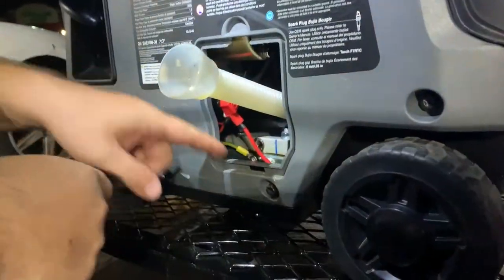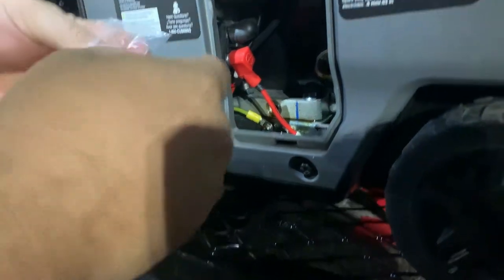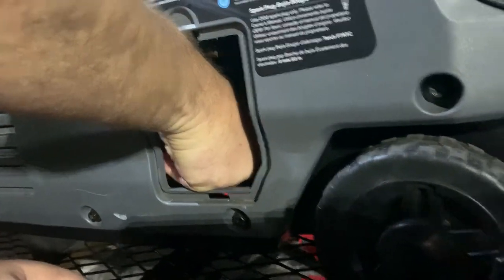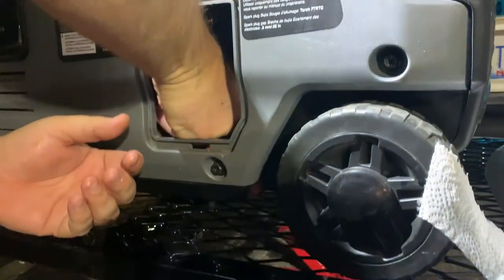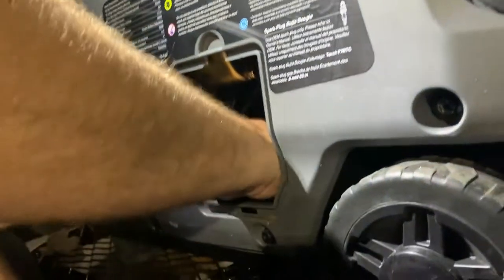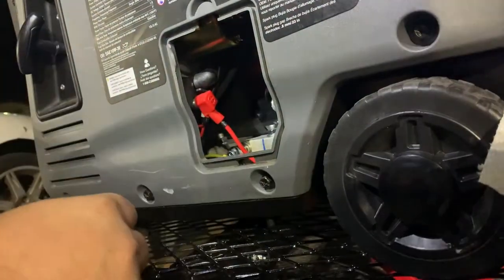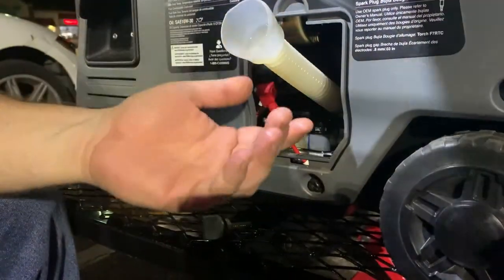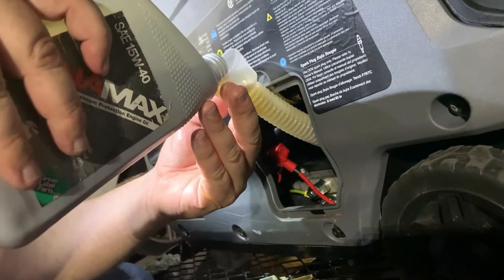Onan P4500i Inverter Portable Generator - Oil Change Step 3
This generator is made by Cummins, and it is not the easiest to do an oil change on.

We use this generator 34 hours per week at our mobile store location.

It is recommended that we change the oil every 50 hours, so we do this once every two weeks after we close up on Saturday.

The entire process can be completed in about 30 minutes.

Here is a link to the Cummins site where you can find more specs about the Onan P4500i: